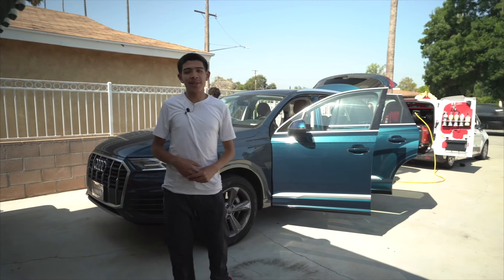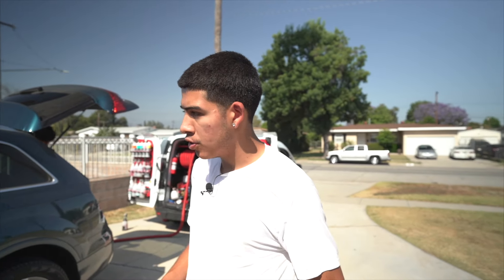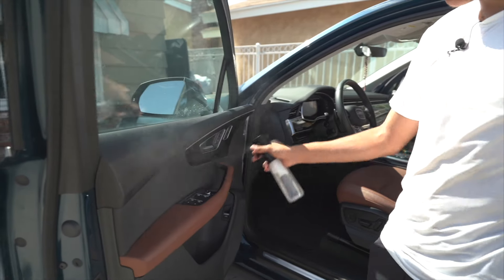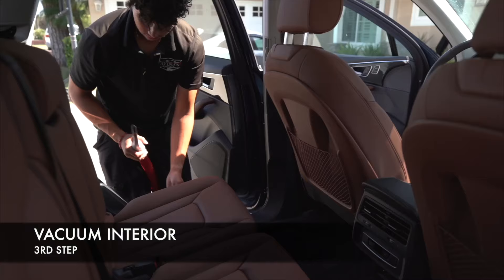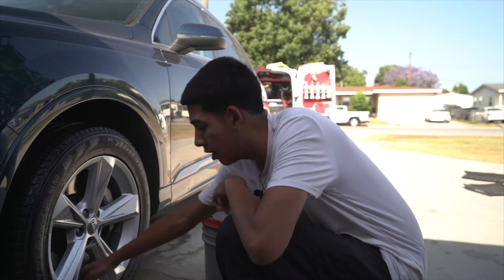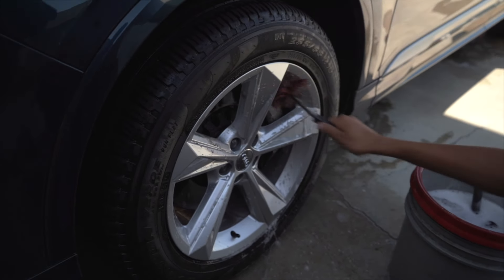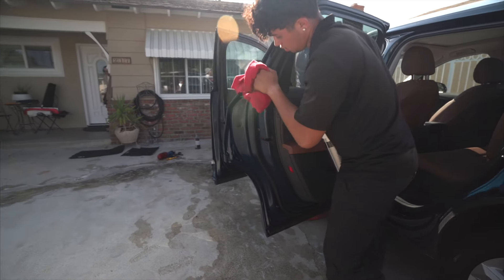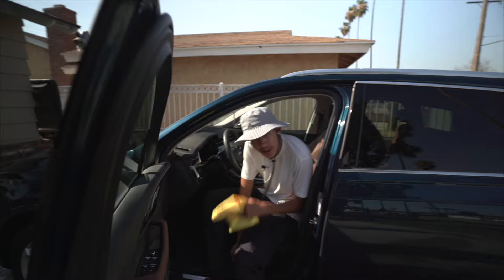HOW I WASH MY CLIENTS CARS - TOPCLASS DETAIL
On todays video I will be showing you my techniques and Strats on how I get my washes done. With these methods you will achieve a more efficient process with minimal swirls or dirt.